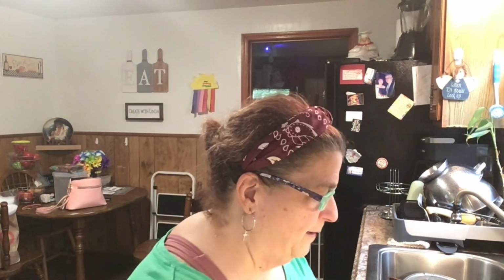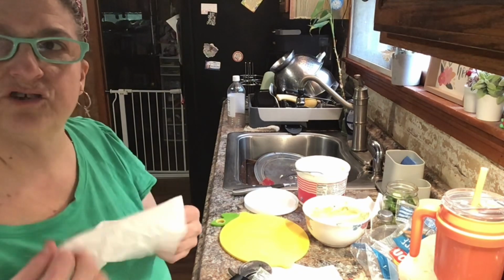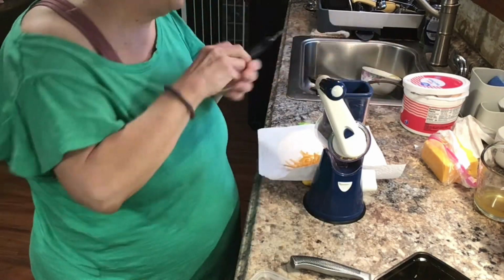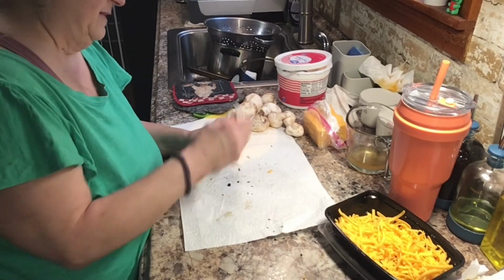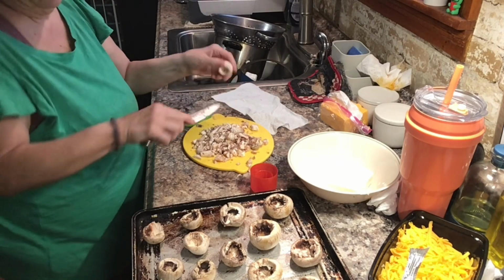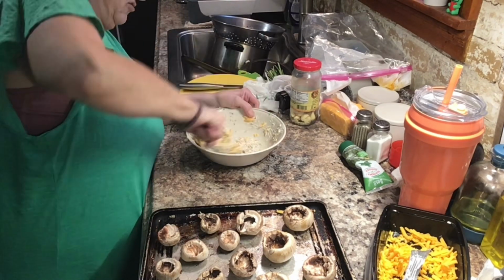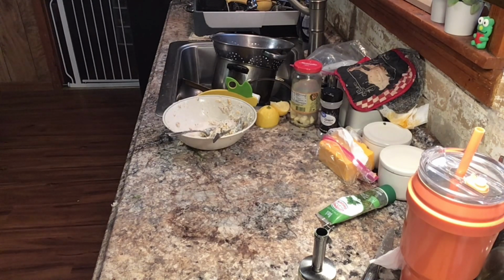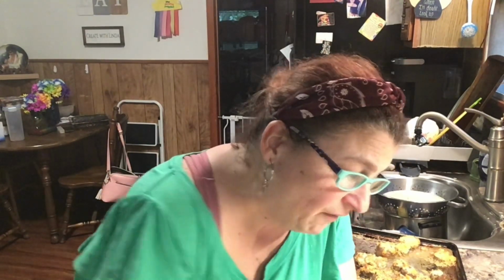THE BEST SHRIMP CHEESY MUSHROOMS IVE EVER HAD! RED LOBSTER MOVE OVER!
CHEESY SHRIMP STUFFED MUSHROOMS

INGREDIENTS:
1 pkg 8 oz mushrooms
1/2 cup (or more to your liking) shrimp any size (chopped into small pieces.
3/4 of a 8 oz block of cream cheese (softened)
The stems and pieces of the mushrooms
 (as much as there is left)
1 large fresh lemon (squeezed)
2 nice Tbs (fresh) parsley
2 nice Tbs (fresh) or the squeeze basil from the refridge area of the grocery store.
3 cloves garlic chopped
A dash or two of parm cheese
1/2 a cup (or a little more) cheddar cheese
A dash or two of garlic powder
A dash or two of onion powder
2 dashes of salt
1-2 dashes of black pepper
Sprinkle or two of olive oil

Instructions:
Pull or cut stems off of mushrooms (small to med)
Scrape out with a paring knife the mushroom pieces left where the stem was to make a hole.
Chop up mush pieces into small pieces
Mix all ingredients together in a bowl till combined
On a baking sheet put olive oil
Lay the mushrooms on the sheet s&p the mushrooms
Fill the mushrooms generously( it’s ok for them to be oozing filling)
Sprinkle some more olive oil on top of mushrooms
Bake at 350 for 15-18 min or until mushroom is tender
Mixture will ooze out a little of the mushroom, (perfectly normal)
Squeeze some lemon on to the cooked mushrooms
They are to DIE FOR! Enjoy!
Note- you can double or triple the recipe if you would like as well….😘😘😘